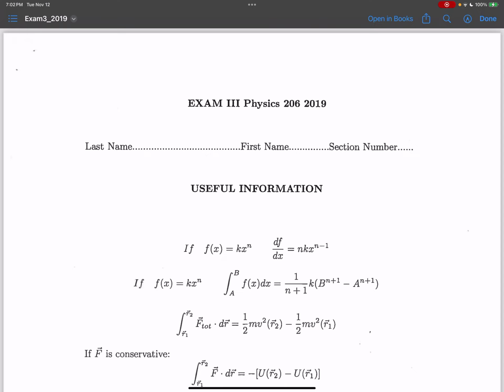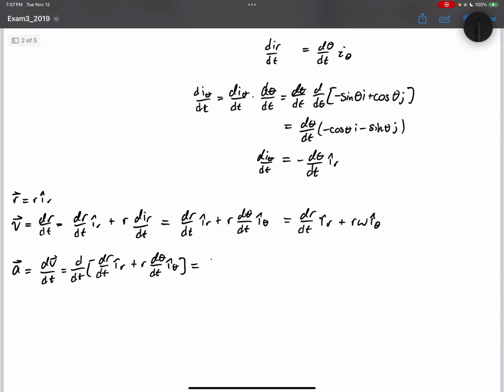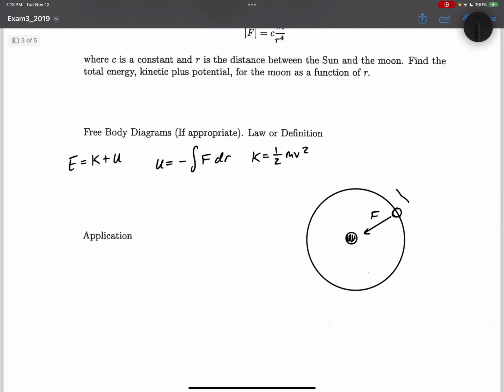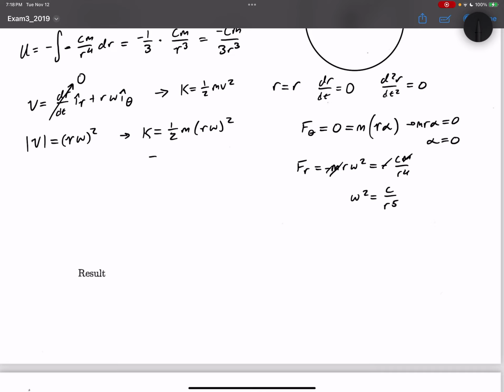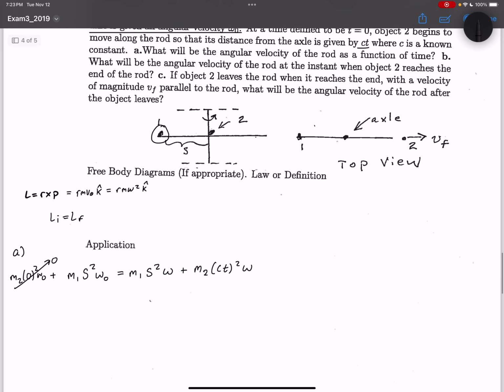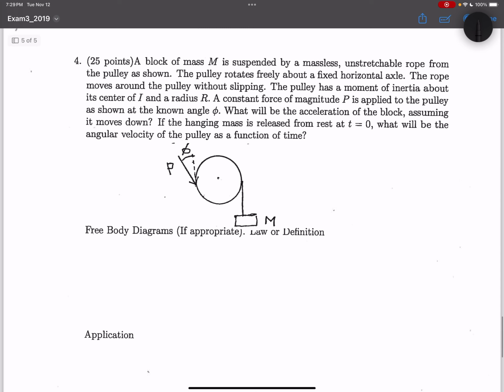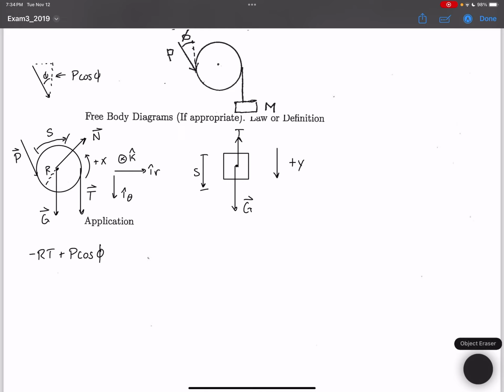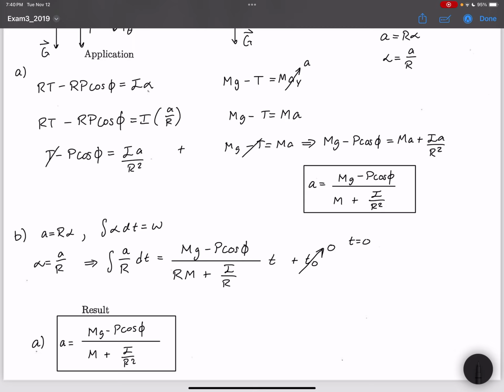PHYS 206 - Don’t Panic! Exam III 2019